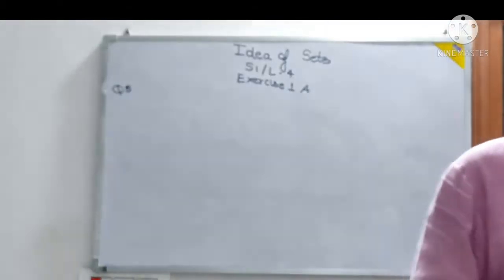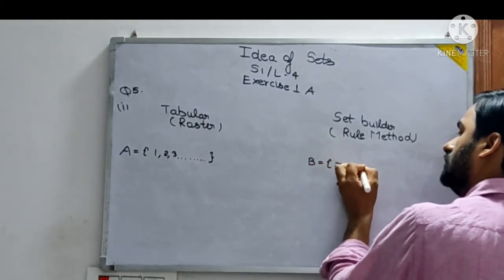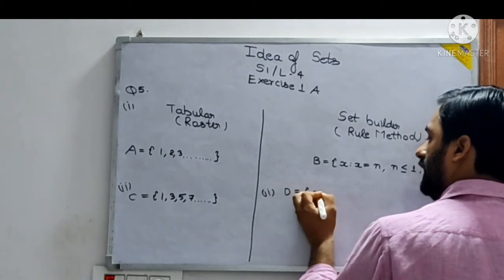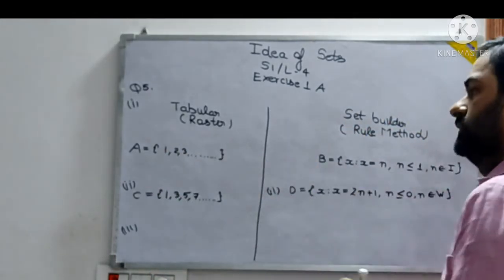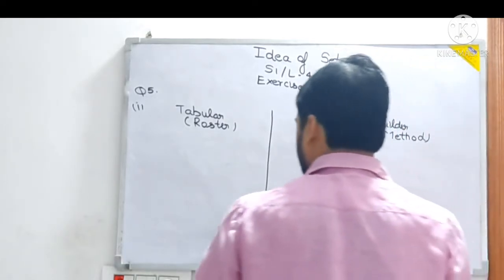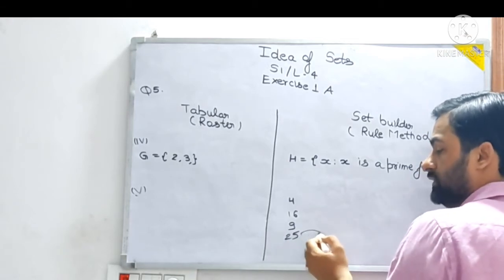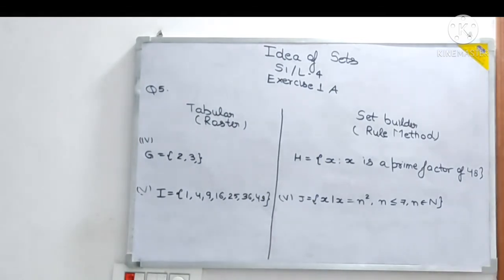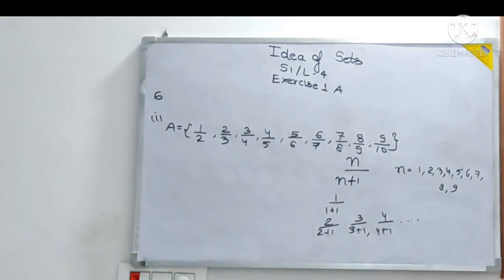Mathematics Class VIII S1/L4